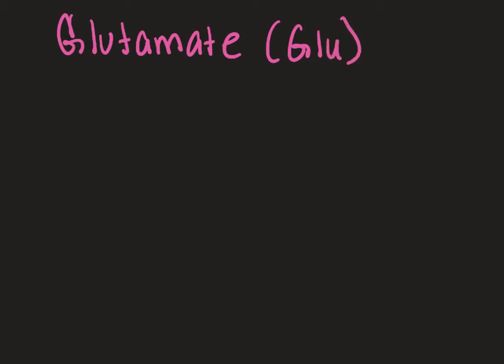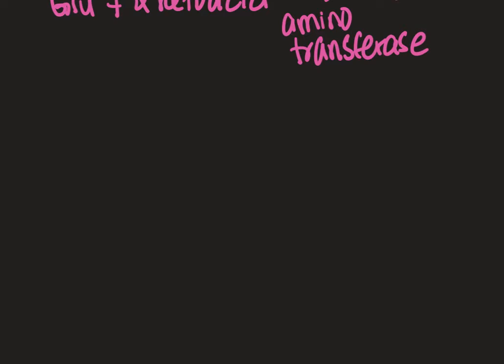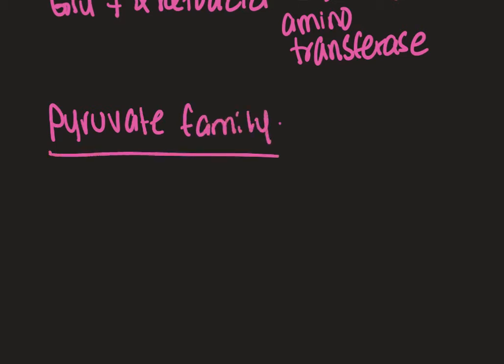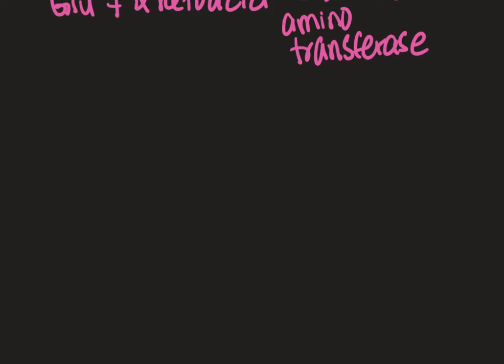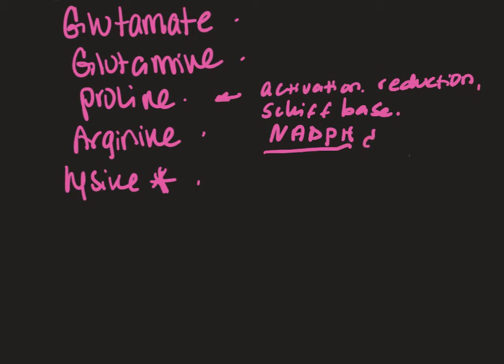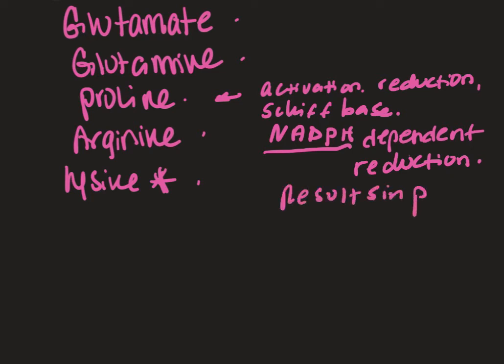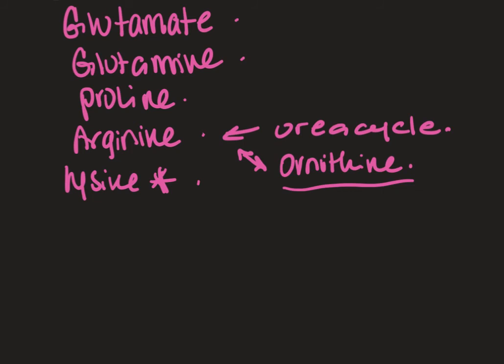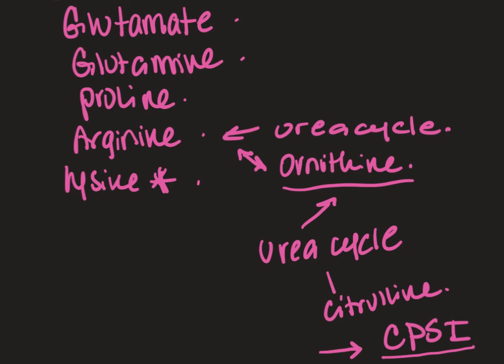Amino acid biosynthesis